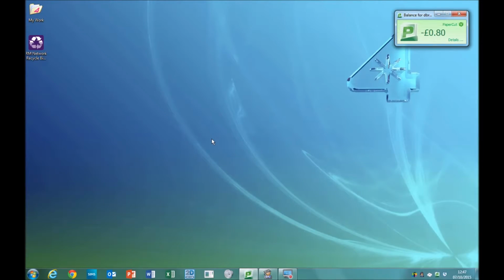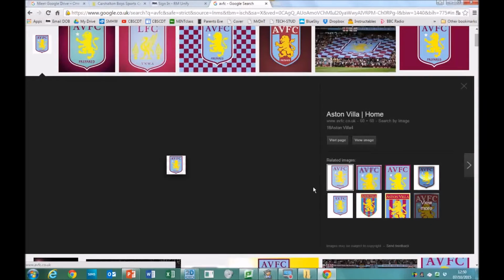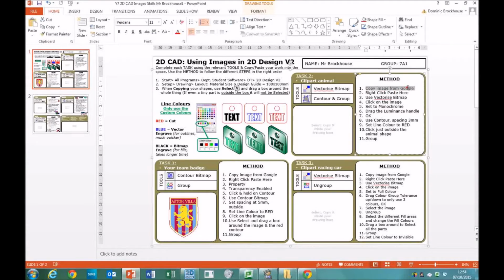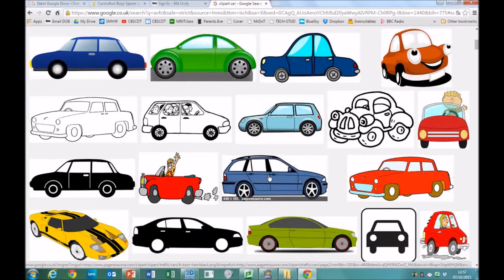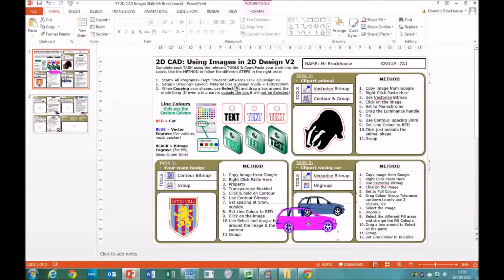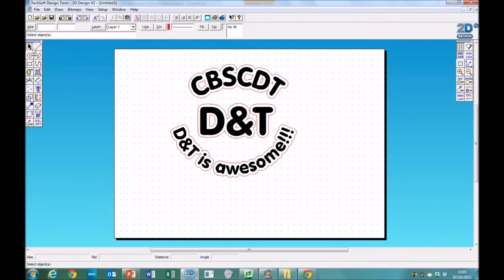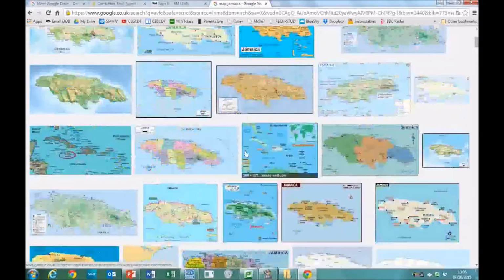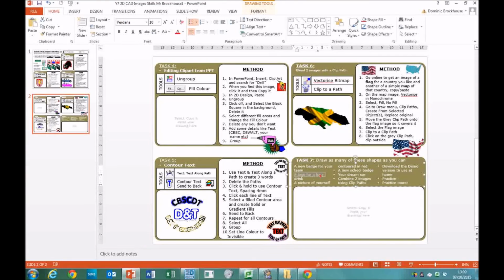Techsoft 2D Design V2: Images Skills Tutorial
Tutorial video introducing students to more advanced features of the 2D Design software, in particular how to use images.